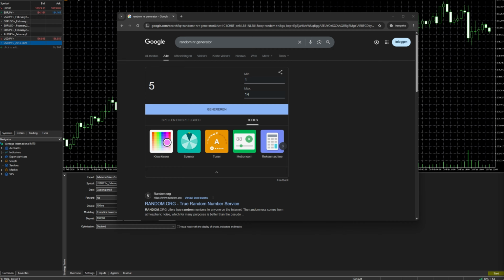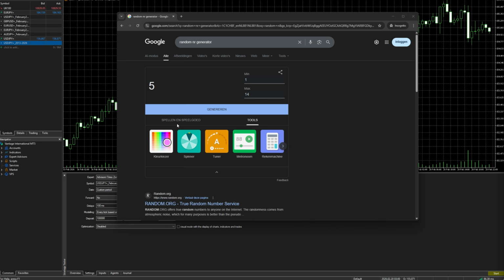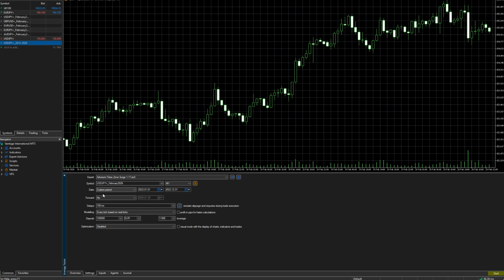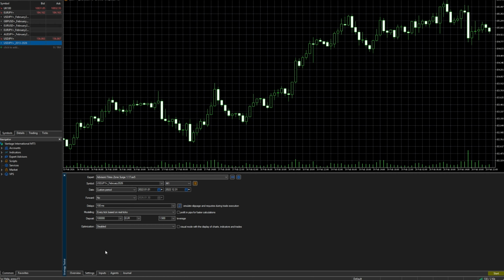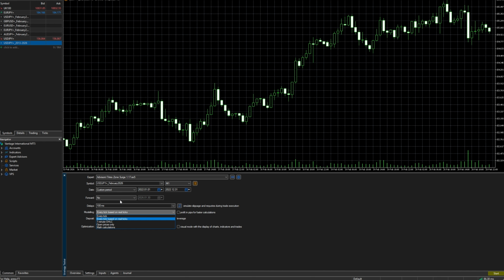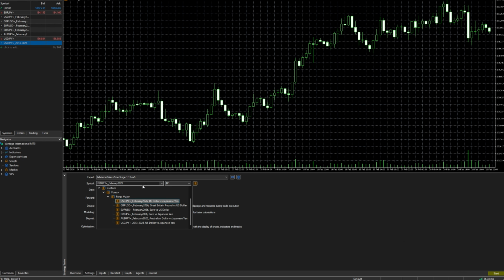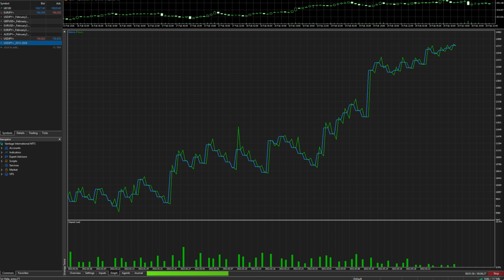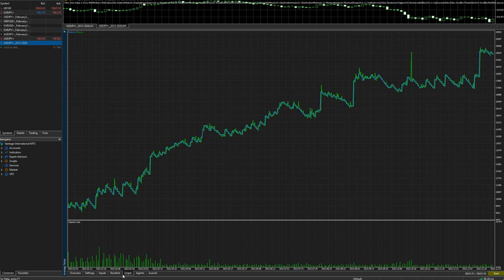Random Year Backtest: 95% Profit With My Forex Bot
In this video, I randomly selected one year between 2013 and 2026 and ran a full backtest using USDJPY Setup 5, one of the public Zone Surge setups.

The selected year ended up producing 95% profit.

The goal of this video is not to cherry-pick the best period, but to show how the system behaves during a completely random year. Some years are stronger, some are slower — and that’s exactly why randomness makes this test interesting.

All results shown are based on fixed risk and historical backtest data.

Zone Surge is a fully automated MT5 Expert Advisor built on 12+ years of data and designed to remove emotions from trading.